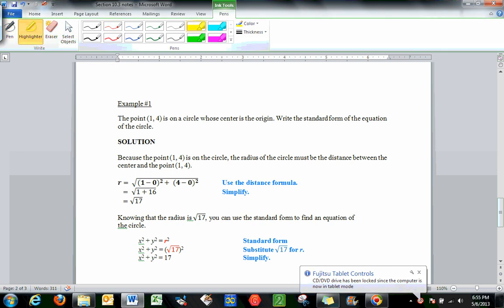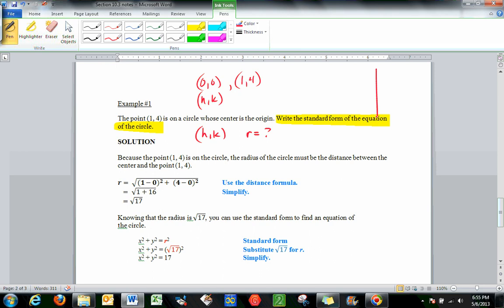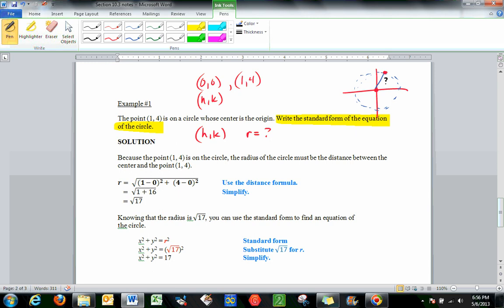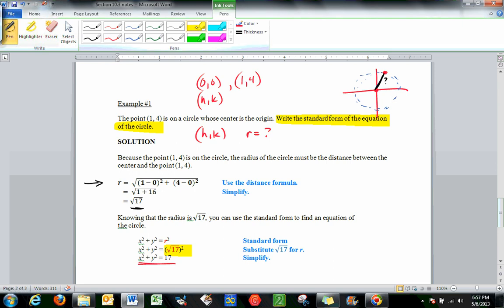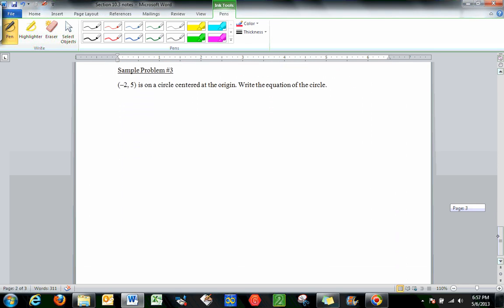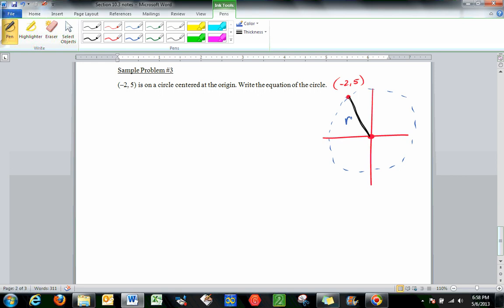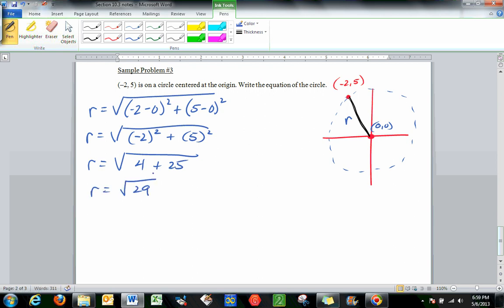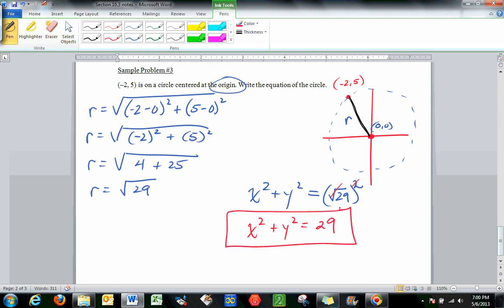Conics Circles 3